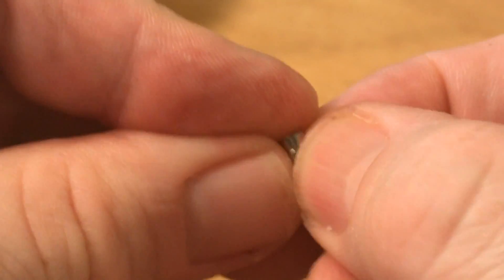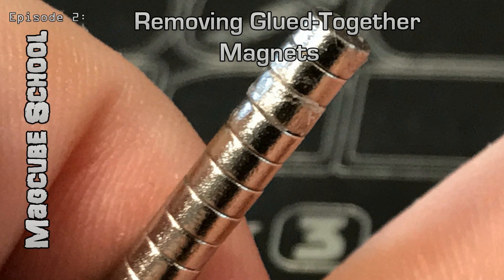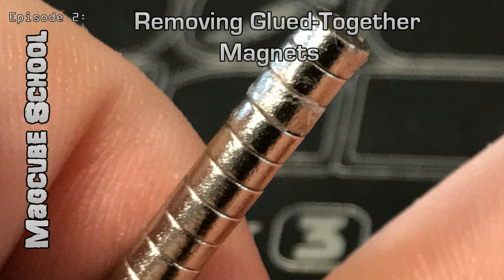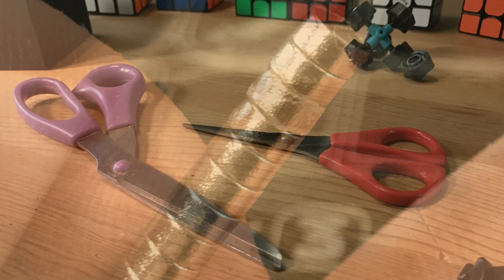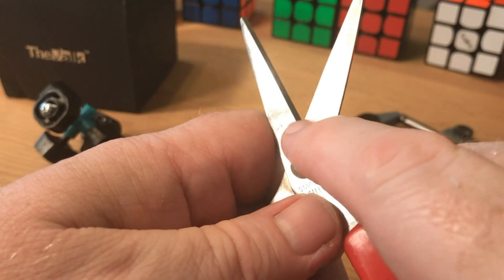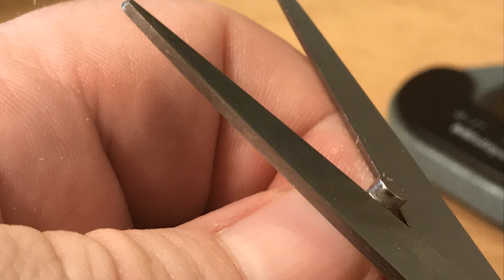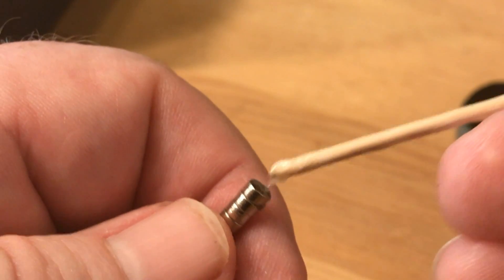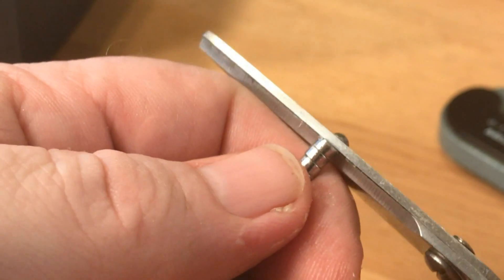Magcube School Ep. 2: Removing Glued-Together Magnets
In our second episode of Magcube School (a series which focuses on tips, procedures, and findings related to magnetic Rubik's cubes) we look at a common problem: GLUED-TOGETHER MAGNETS.
This actually happens to me often, particularly right after I place a nice drop on superglue on top of a magnet, then an errant magnet flies right on top of the fresh, wet glue. It's frustrating. But in this short video, I show you a simple effective way of freeing two glued-together magnets. Enjoy
DM